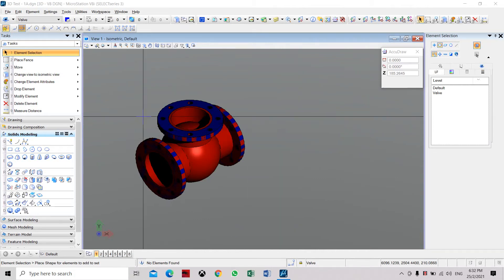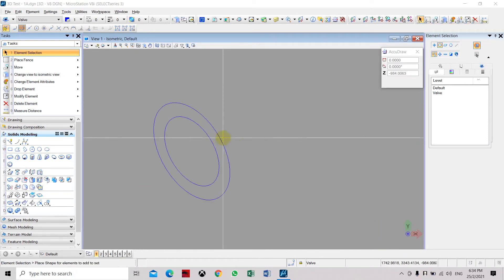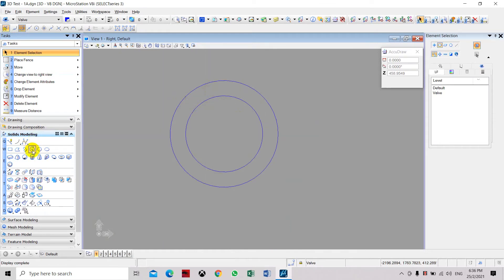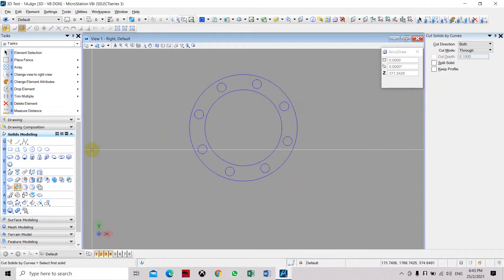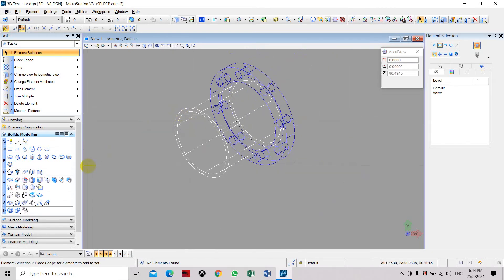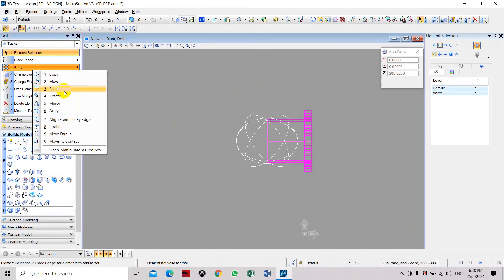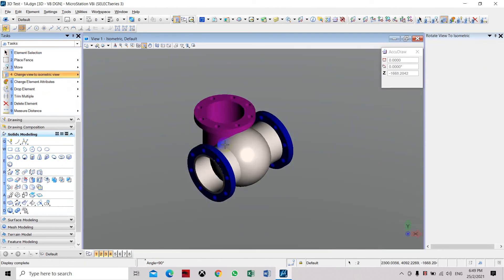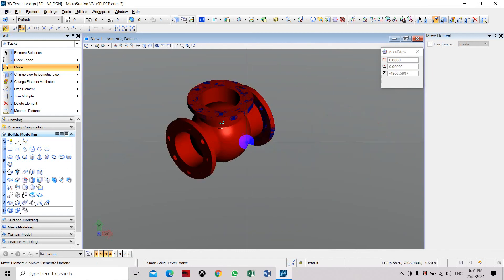3D Sphere Object in Microstation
3D Sphere Object in Microstation